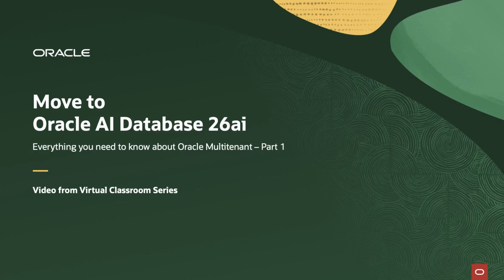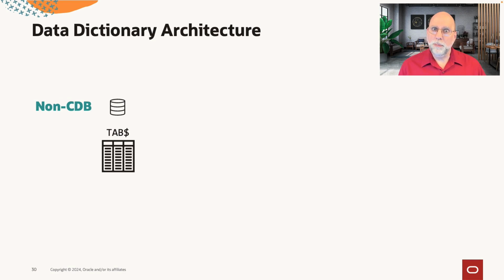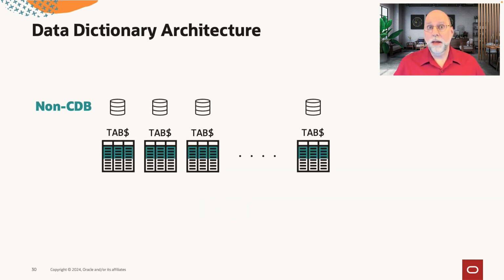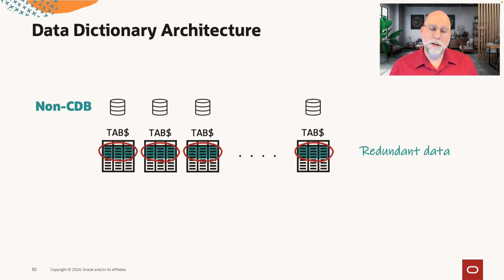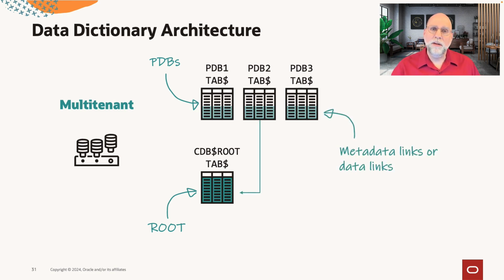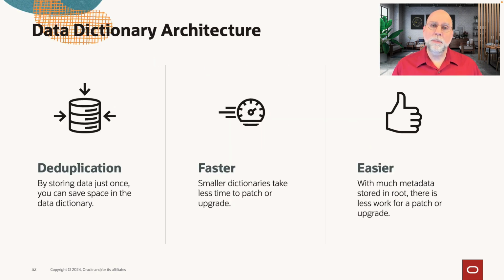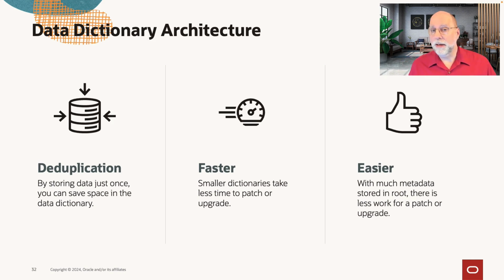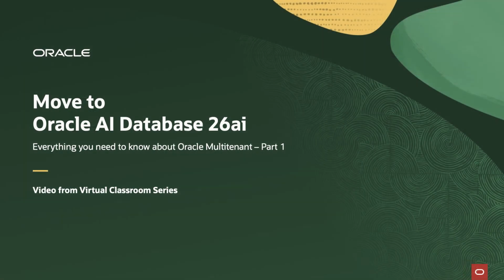The data dictionary architecture in a multitenant database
Learn how to migrate an Oracle AI Database to the multitenant architecture and upgrade to the latest version of Orale AI Database.

From webinar "Move to Oracle AI Database 26ai – Everything you need to know about Oracle Multitenant – Part 1".